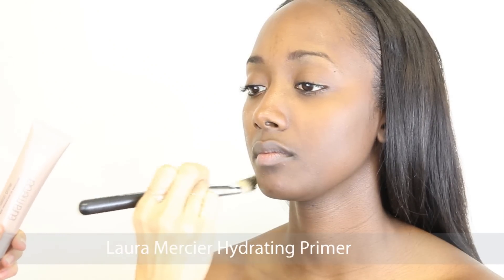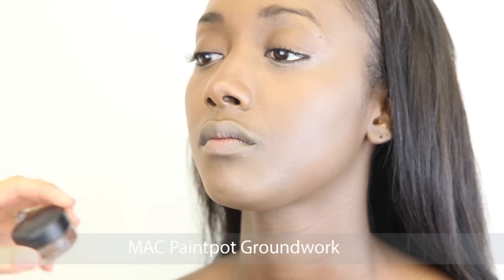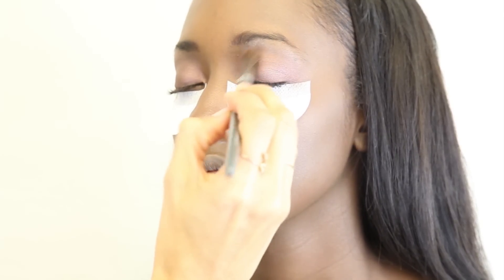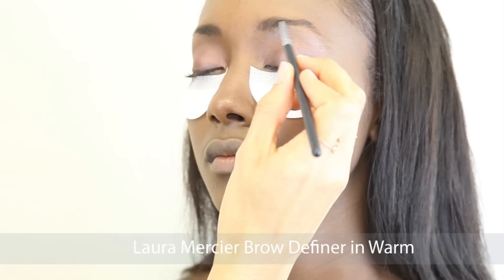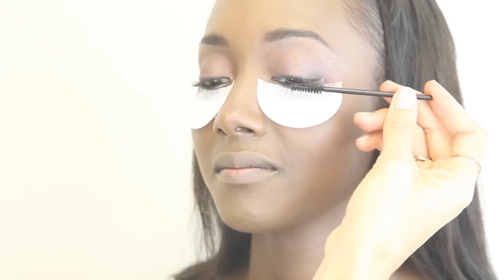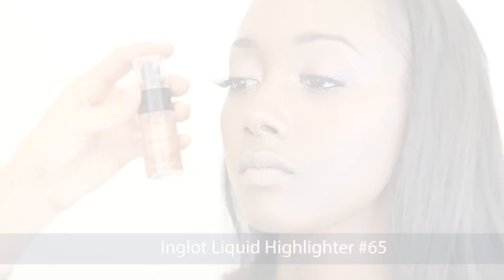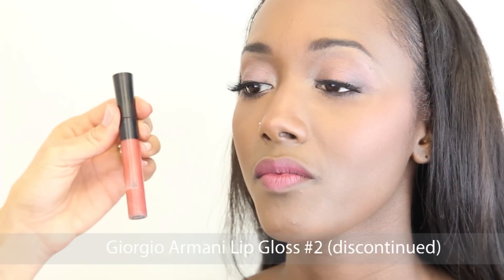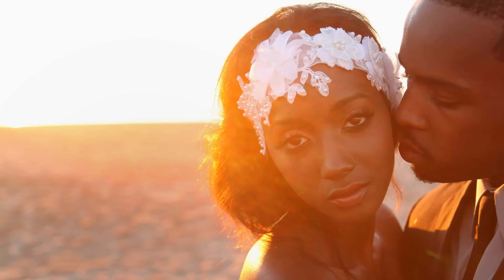Rihanna Makeup Tutorial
For my client, I created a soft natural makeup look as seen on Rihanna.  I used pink tones to bring out the warmth in her skin and create a look that felt light and wearable for an everyday look.